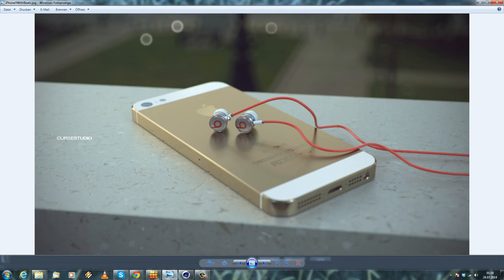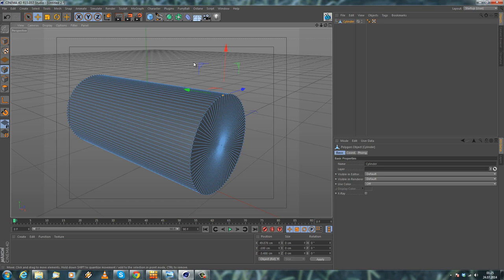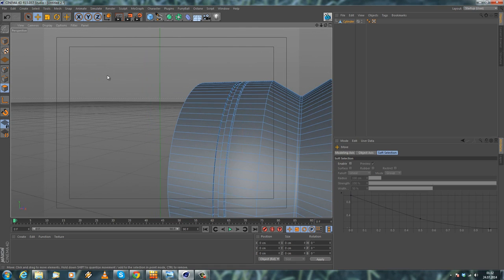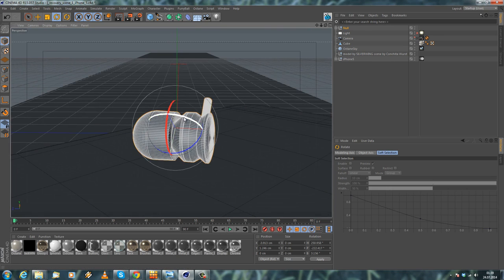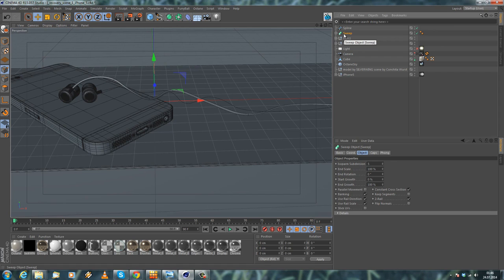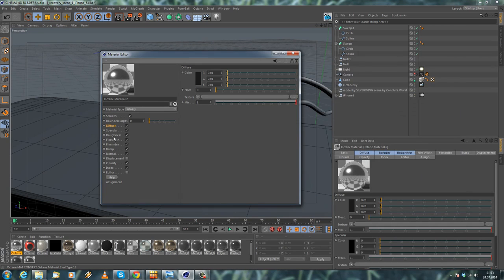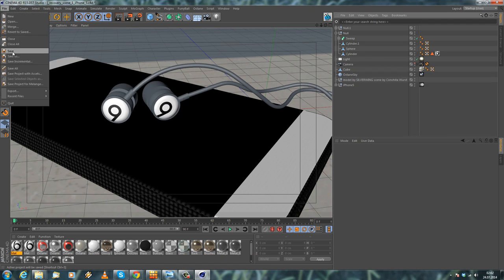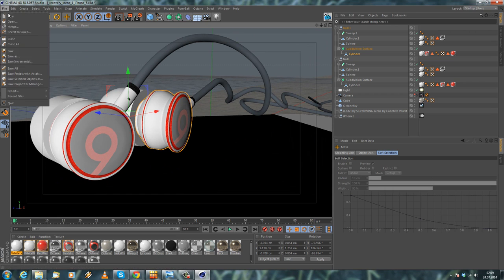Cinema 4D Octane 2 0 The iPhone5 Beats Tutorial Part II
2nd Link is the Vray Edition and for the Octane one follow the tutorial!